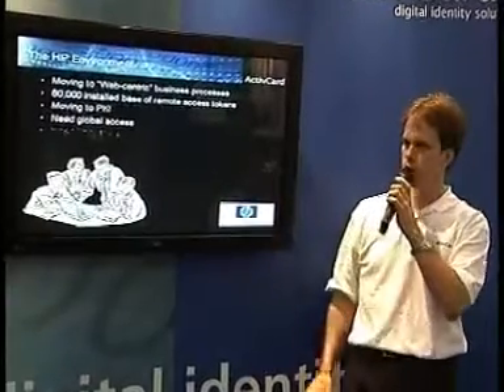HP Derek Johnston Presenting a Solution Implemented by Hewlett-Packard .mpg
Hewlett-Packard Derek Johnston Presenting a Solution Implemented by Hewlett-Packard - HP